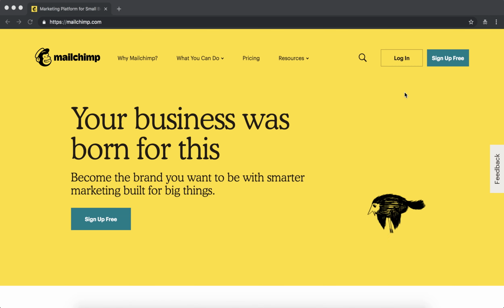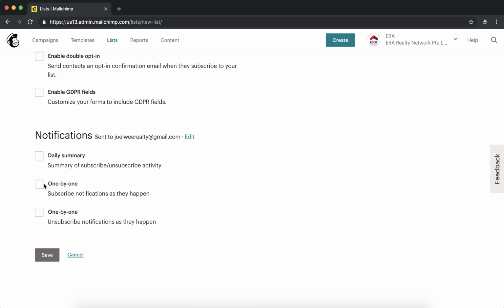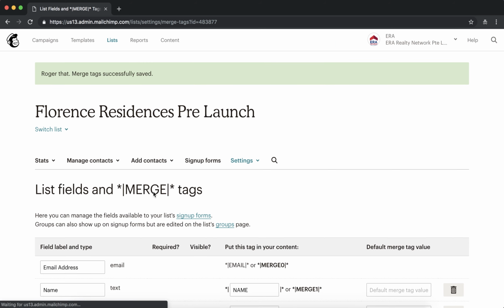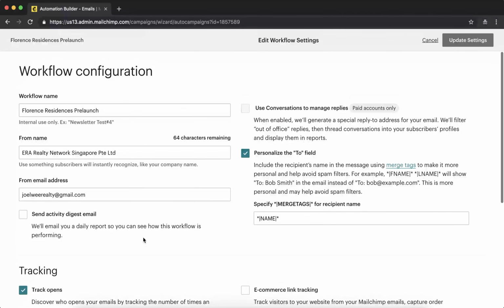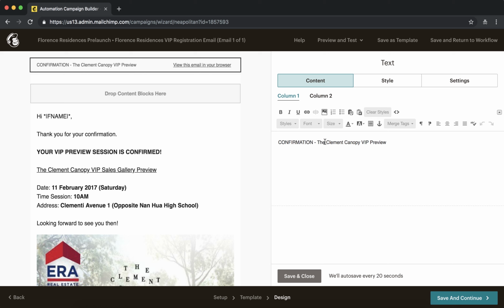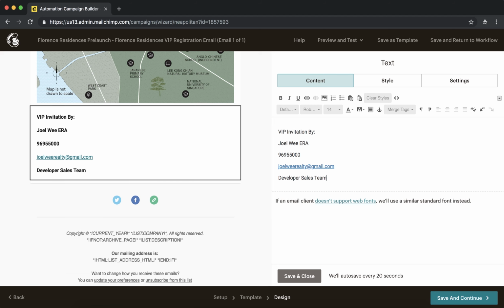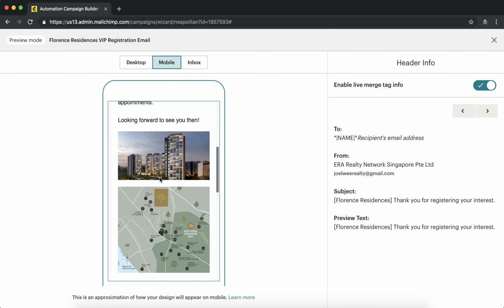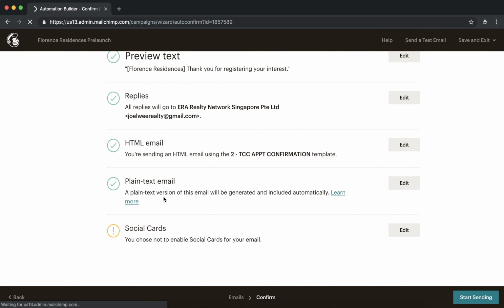Step 1 - Mailchimp Pre Launch List Creation and Email Automation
Create a List: 1:00
Create an Automation Campaign: 5:33